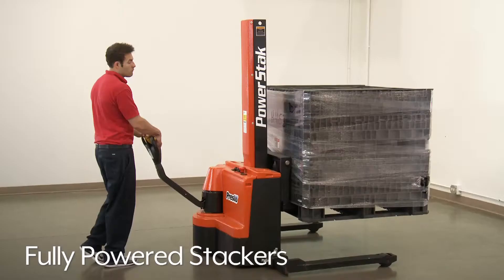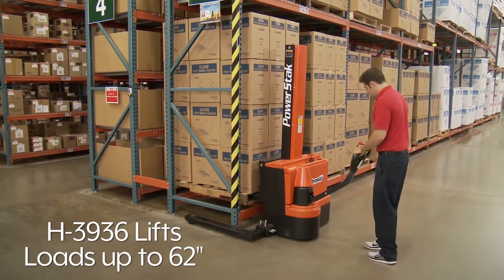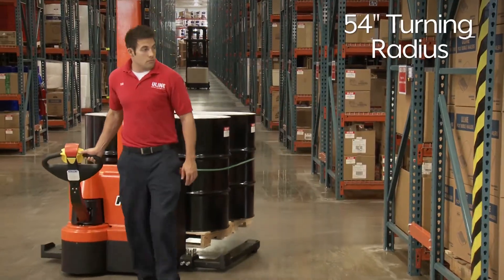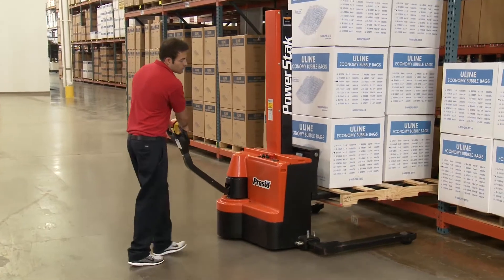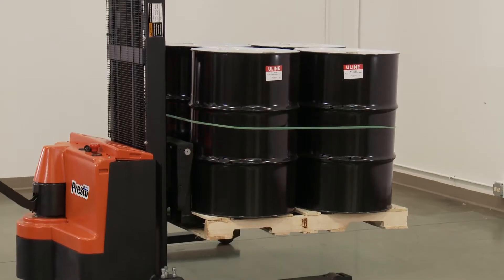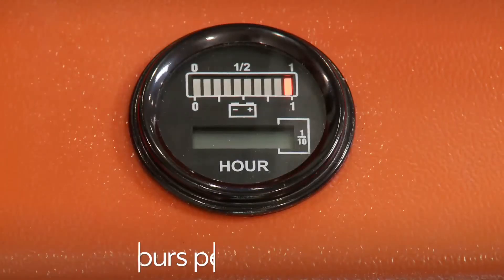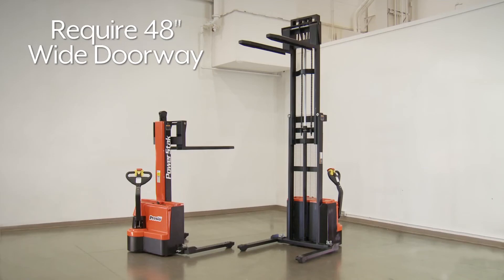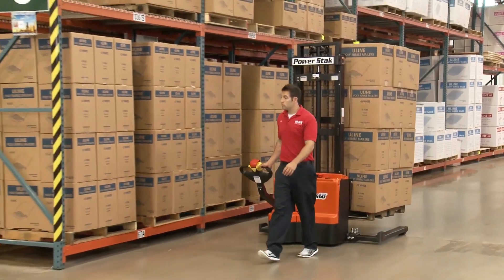Fully Powered Stackers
Fully Powered Electric Stackers:
• Move and lift pallets in small warehouses or retail sales floors.
• Compact 54" turning radius.
• 700-watt drive motor, 2,000-watt lift motor.
• 24" load center accommodates pallets up to 48".
• Legs adjust from 38" to 52" to fit most pallets.
• 4 hours service per charge: two 12-volt, 70 Ah rechargeable batteries with built-in charger.
• Smooth rolling polyurethane wheels. 180° steering arc.